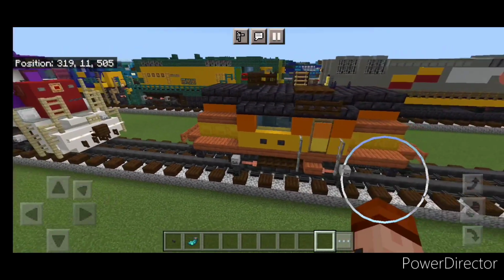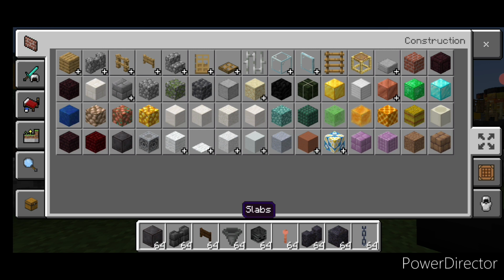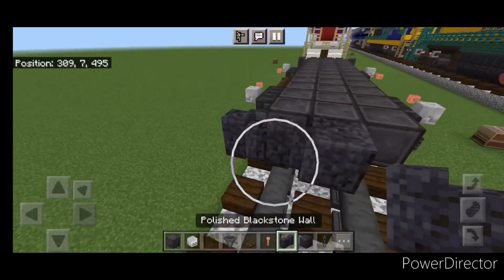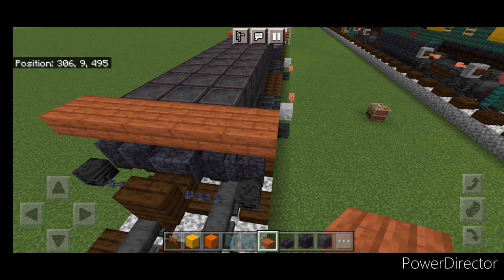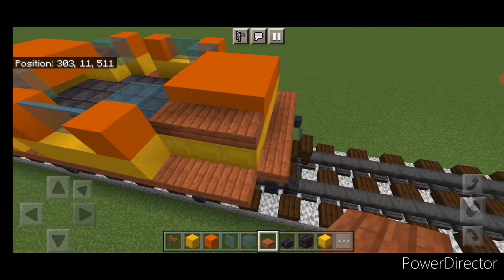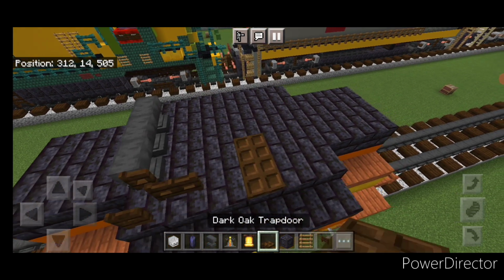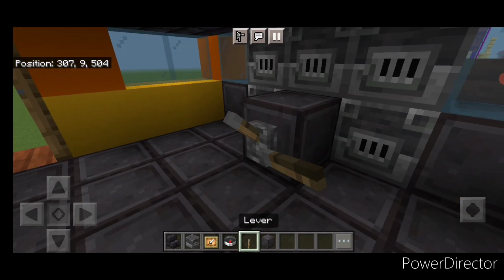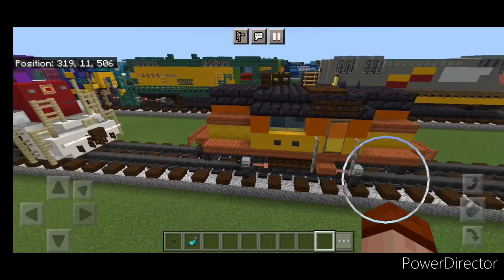Minecraft Chessie System Battery Switcher Locomotive Tutorial